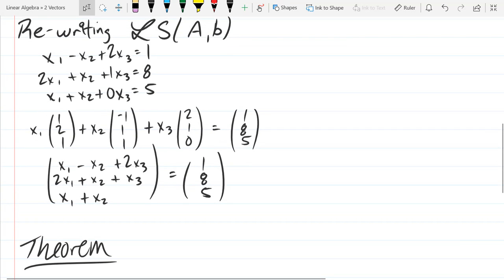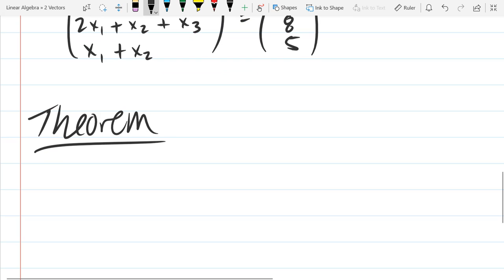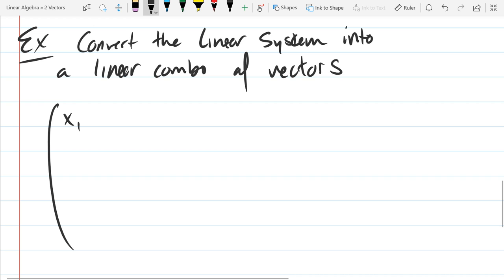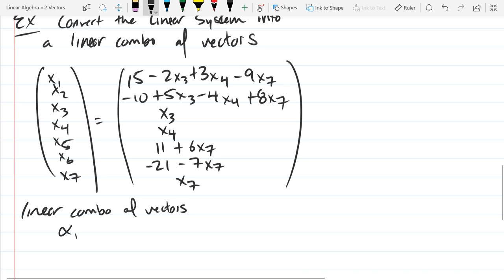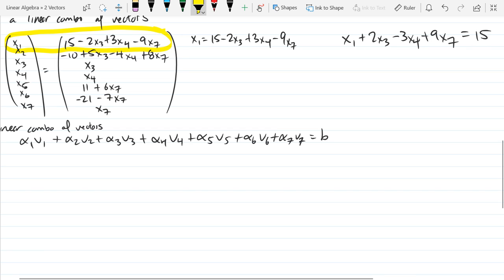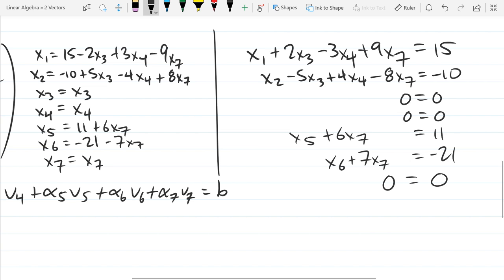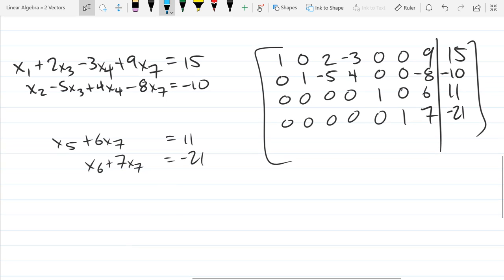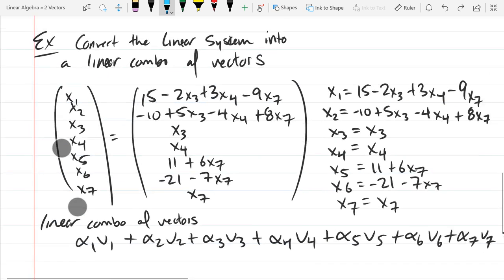Linear Algebra lecture 2018 09 26